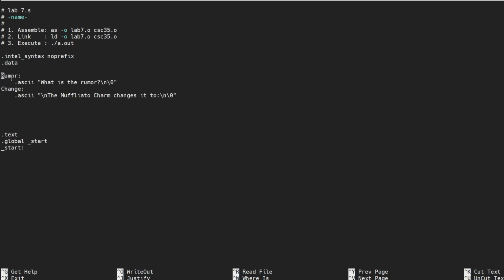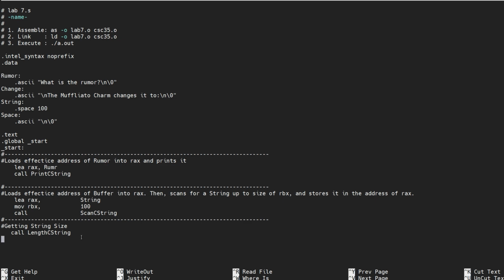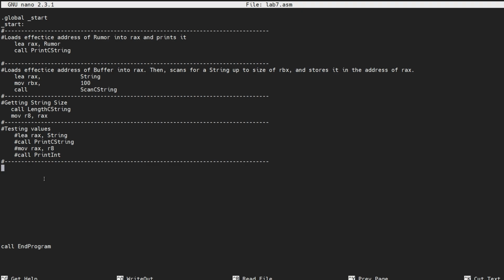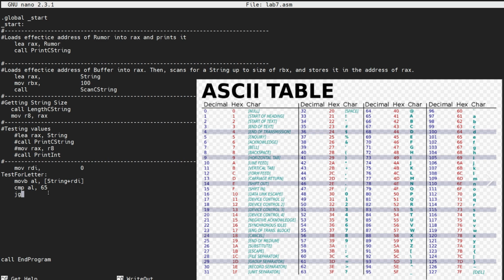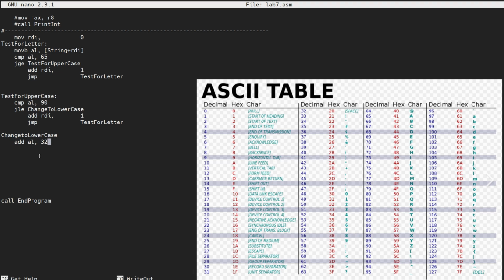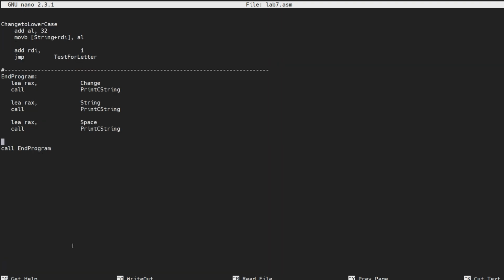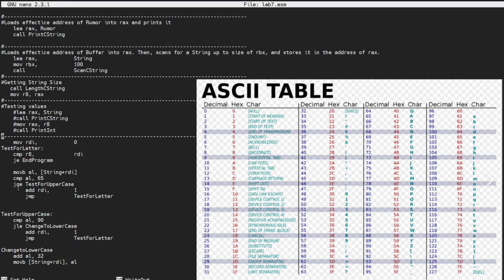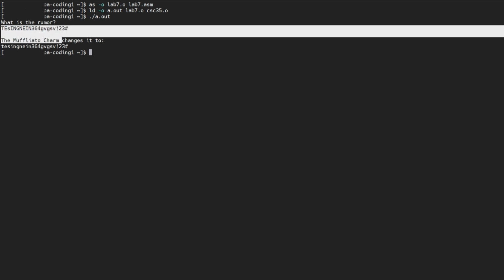Intro to Computer Architecture || Lab 7 || Encased Looping, Manipulating Strings, Using ASCII Table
TIMESTAMPS:
00:00 -coding
    07:14 -coding (looping part)
16:53 -reviewing
20:58 -fixing errors

INCLUDES:
*Using tables,
*Getting user input (type string),
*Using incased for loops (je, jge, jle)
*Using "movb" (moving a single byte),
*Getting the size of a string using "call LengthCString",
*Using the csc35.o library,
*Referencing notes,
*Using ASCII table,
*Analyzing specific character using: "movb (register), [base+(counter)]",
*Manipulating said character back to String using: "movb [base+(counter)], (register),

In Lab 7 of Intro to Computer Architecture, we explore:

✅ Encased (Nested) Loops – Efficient looping structures in assembly
✅ String Manipulation – Working with character arrays
✅ ASCII Table Usage – Understanding character encoding and processing

🔹 This lab is great for computer science students looking to strengthen their assembly language skills!